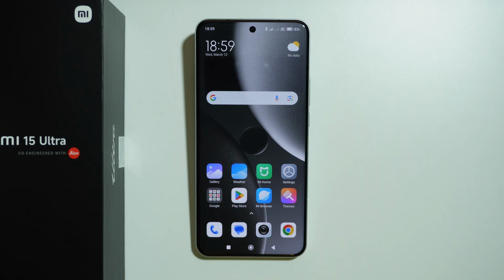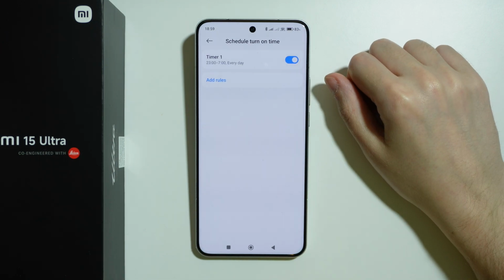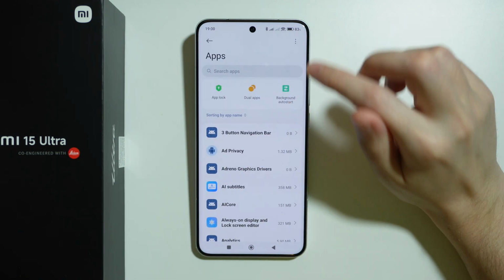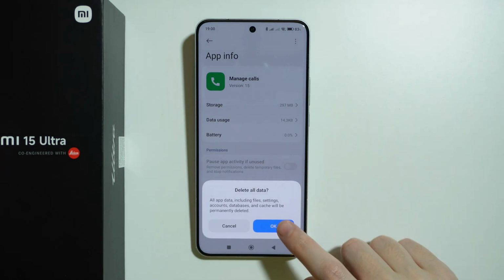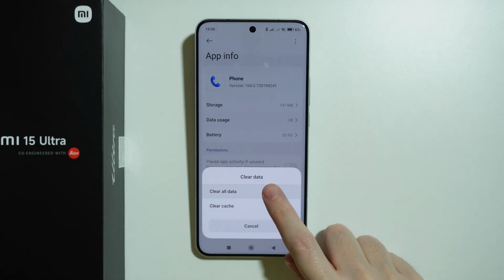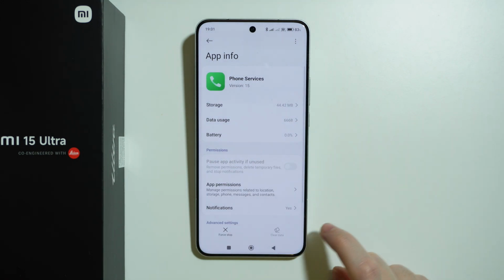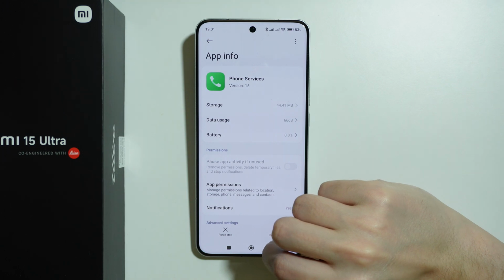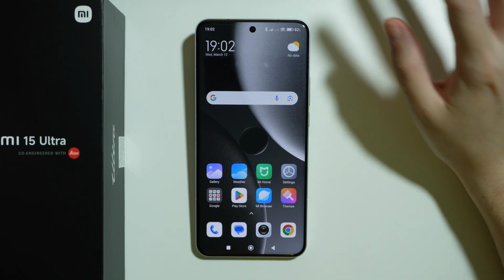Xiaomi 15 Ultra: How to Fix Incoming Call Not Showing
In this video, we’ll show you how to fix the issue of incoming calls not showing on your Xiaomi 15 Ultra. Learn the troubleshooting steps to resolve problems like missed call notifications, blank screens, or unresponsive call alerts. This guide will walk you through settings adjustments, app permissions, and simple solutions to get your incoming calls displaying properly again. Follow these steps to restore normal call functionality on your Xiaomi 15 Ultra.